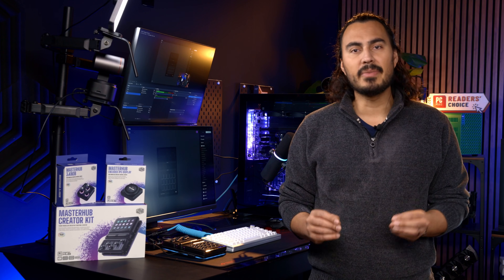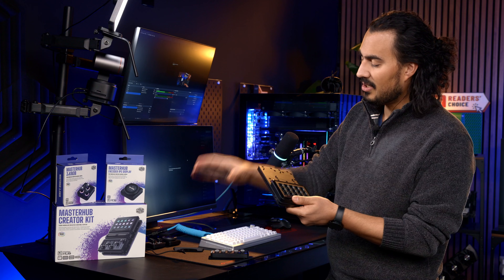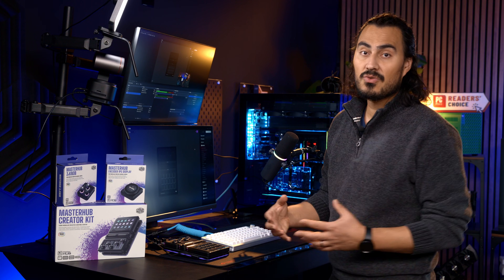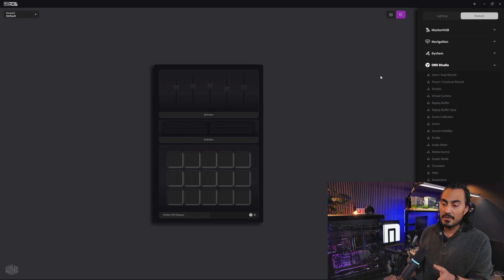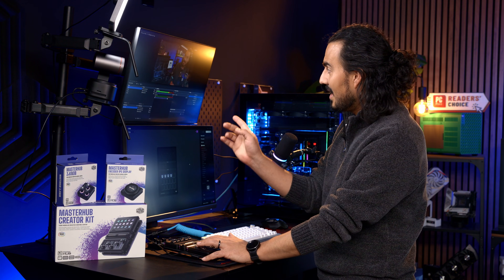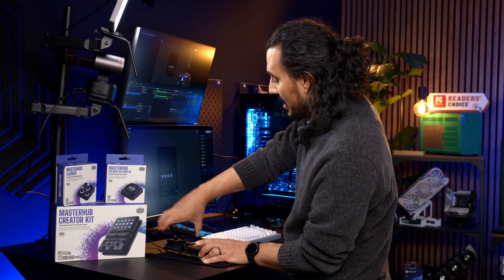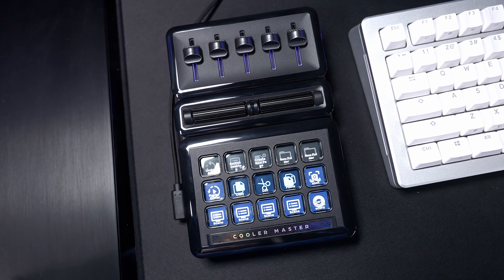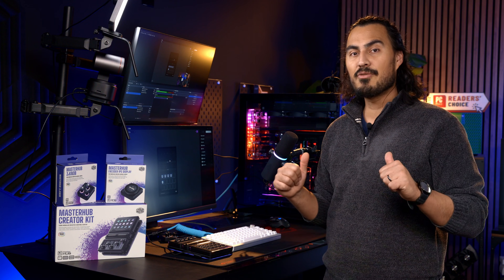Customize Your Streaming Set With the Cooler Maser MasterHUB Creator Kit at Micro Center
If you have a streaming set up, you know that there is A LOT that you have to pay attention to. Well, streaming just got a bit easier with the Cooler Master MasterHUB Creator Kit. This creator kit is FULLY CUSTOMIZABLE! That means that you program what YOU need, whether it is OBS, Photoshop, video editing shortcuts, whatever will make your workload easier!

You can even add in the MasterHUB 3X Knob Module and Encoder for even more options!  Program 15 unique keys and set up your layout to maximize your efficiency and productivity! Check it out at your local Micro Center and start customizing your workflow now.

00:00 - Cooler Master MasterHUB Creator Kit
00:37 - Full Customizable
01:19 - Using the MasterHUB
02:41 - Programming the Cooler Master MasterHUB
03:48 - MasterHUB Knob Module & Encoder
05:54 - Overall Thoughts